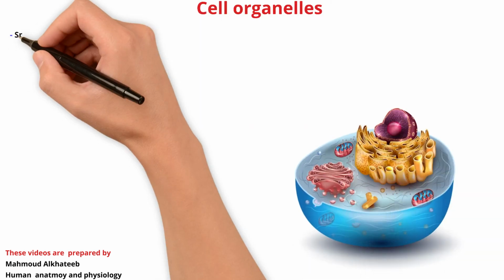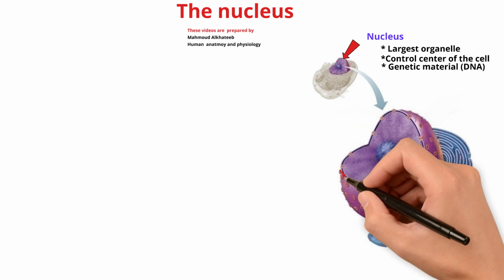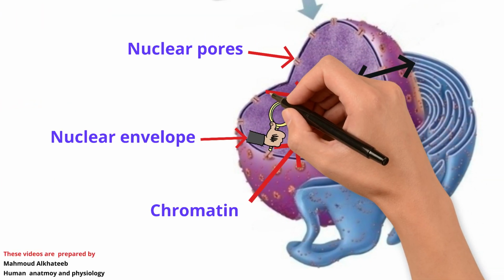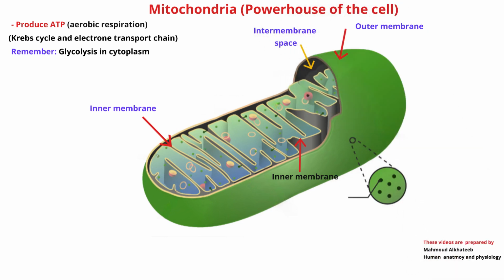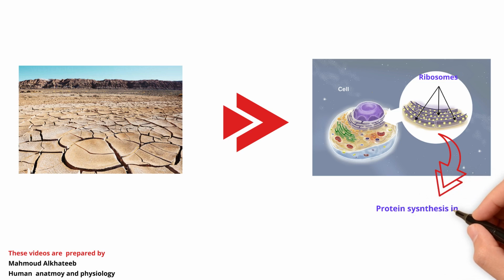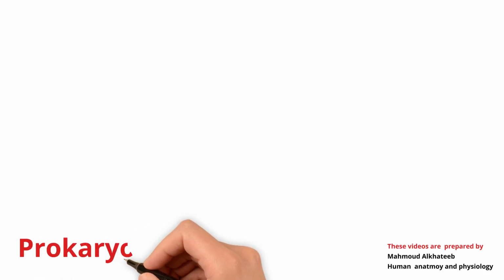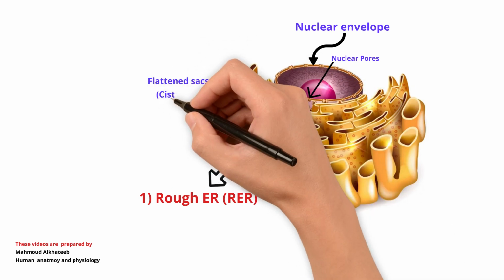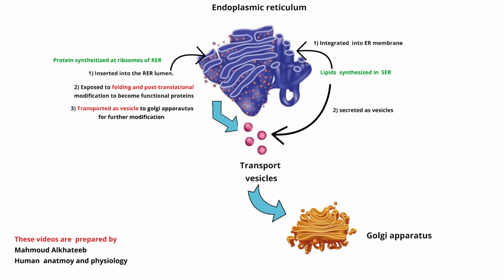Cell 4: cell organelles (2): Nucleus, mitochondria and endoplasmic reticulum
ideo Title: Khateeb's Series in Anatomy and Physiology | Chapter 2: Episode 4 - Cell Organelles: Part 1

Description:
Welcome to Khateeb's Series in Anatomy and Physiology! In this episode, we begin our exploration of cell organelles—the specialized structures within a cell that carry out essential functions necessary for life. This is Part 1 of our deep dive into the world of organelles, where we focus on the primary organelles that play key roles in maintaining cellular activities and overall cell health.

In this video, you will learn:

What are cell organelles? Understand the definition and importance of cell organelles in maintaining cellular function and overall life processes.

Nucleus: Discover the role of the nucleus as the control center of the cell, housing genetic material (DNA) and regulating cellular activities like gene expression and cell division.

Mitochondria: Learn about the mitochondria, the powerhouse of the cell, responsible for producing ATP (energy) through cellular respiration.

Endoplasmic Reticulum (ER): Explore the structure and functions of the rough ER and smooth ER, their role in protein synthesis and lipid production, and how they contribute to cellular processes.

Golgi Apparatus: Understand how the Golgi apparatus functions as the cell’s packaging and distribution center, modifying proteins and lipids for secretion or transport.

By the end of this episode, you’ll have a solid foundation in the primary cell organelles that work together to keep the cell alive and functioning properly. This is a critical step in understanding cellular structure and function.

This episode is ideal for students, healthcare professionals, and anyone interested in learning about the cell's internal structure and how organelles collaborate to maintain cellular health.